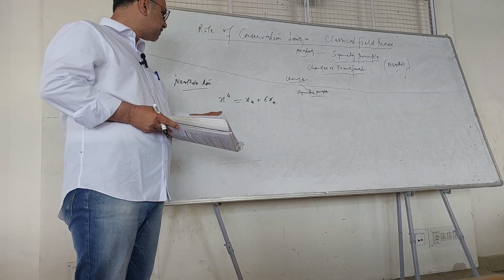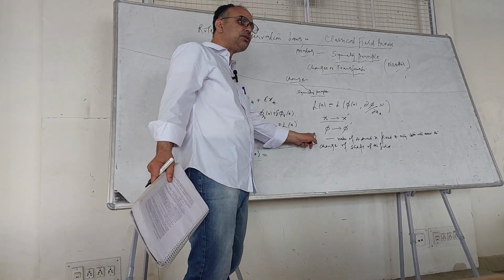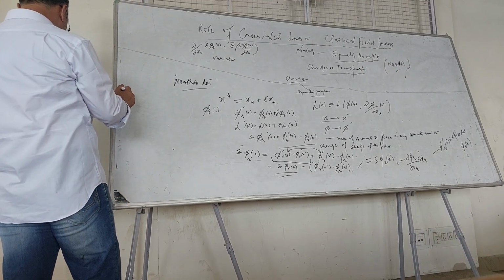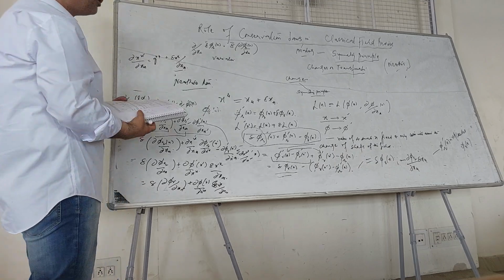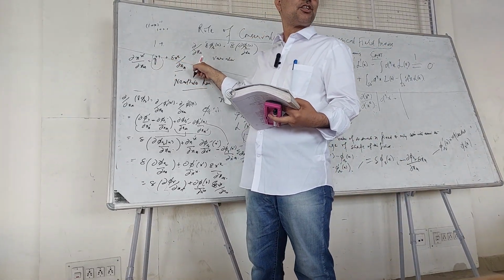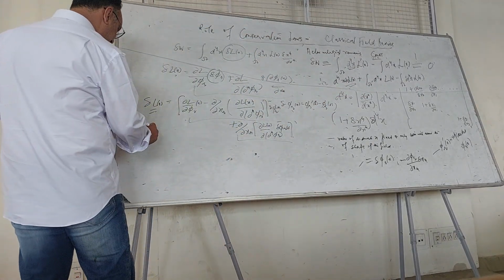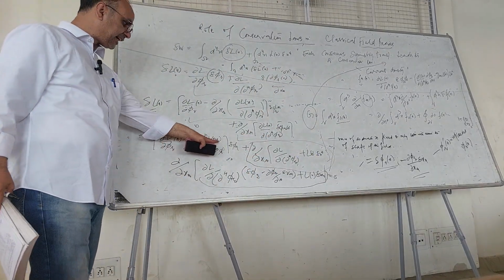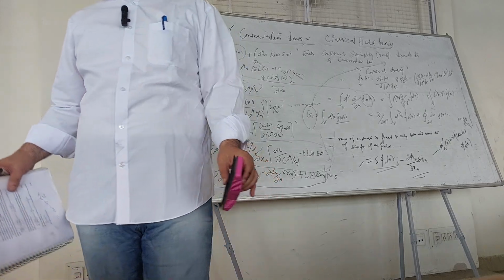Quantum Field Theory lecture 23(Suhail Ahmad)